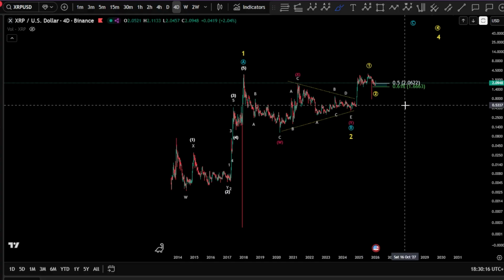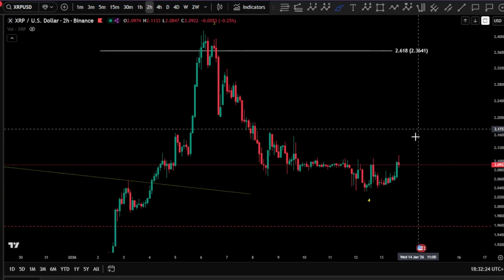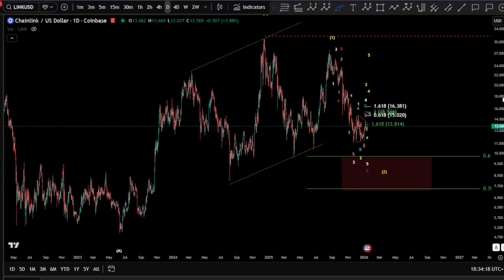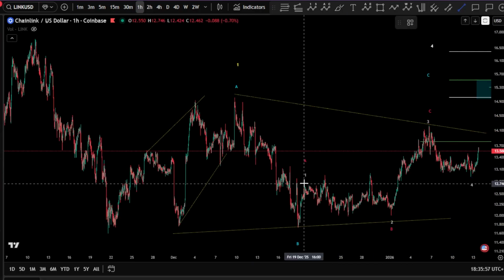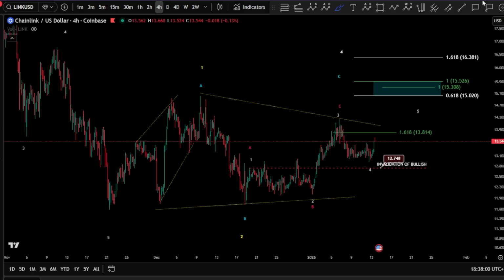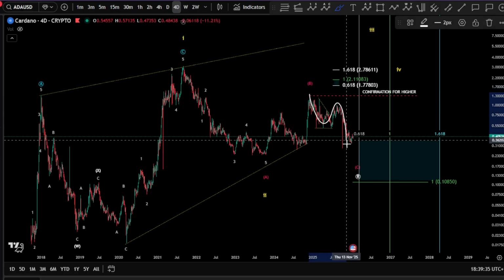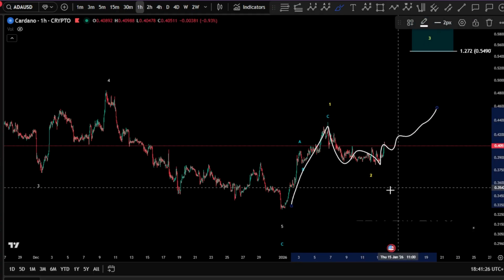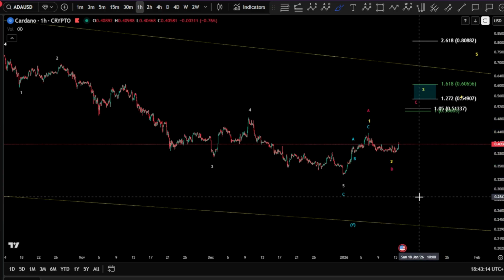XRP, LINK & ADA | Price Prediction: Next Move, Targets & Key Levels in Technical Analysis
00:00 RIPPLE - XRP
4:30 CHAINLINK - LINK
9:10 CARDANO - ADA